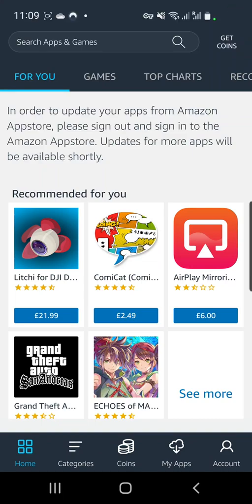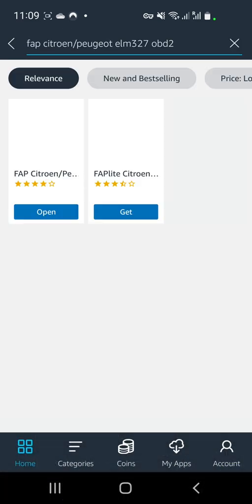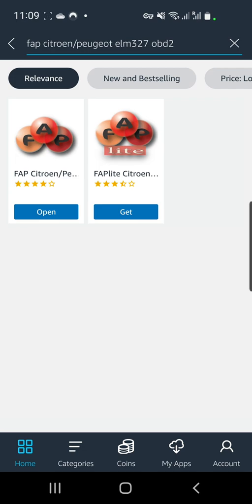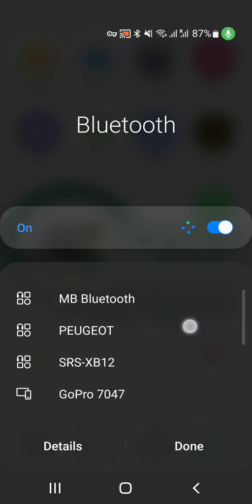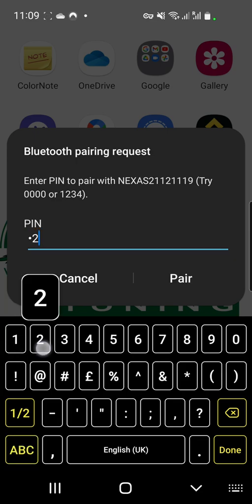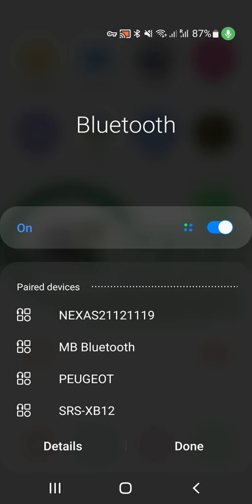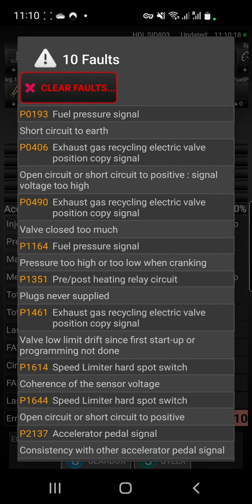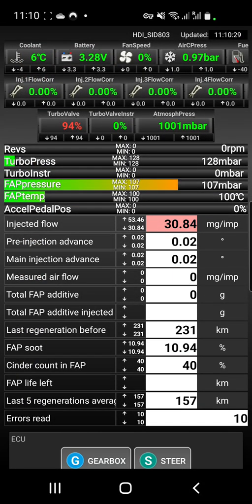How to install FAP diagnostics App and pair ELM327 Bluetooth device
In this video I show how to get the FAP diagnostic software that can be used for Peugeot and Citroen.
The app is in the Amazon App store, you must keep the App store installed on your phone to keep the FAP app working.
I am using a Nexas Nexlink ELM327 bluetooth device, so far it has been very reliable and I've dropped it a few times without breaking it so it's quite robust.

You can use cheaper ELM327 devices, but if you get a fake one then it probably wont work well with the FAP app as some chips are missing, as the Nexas isn't expensive I'd advise to use this.